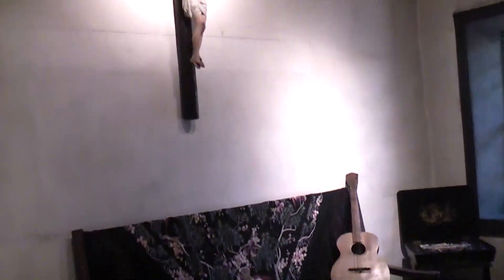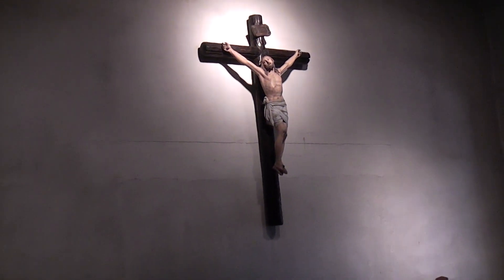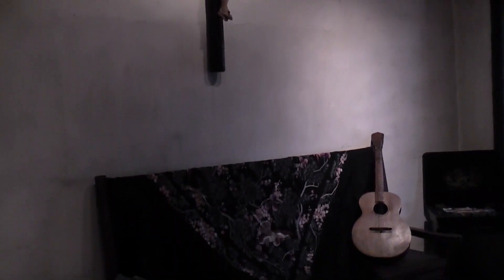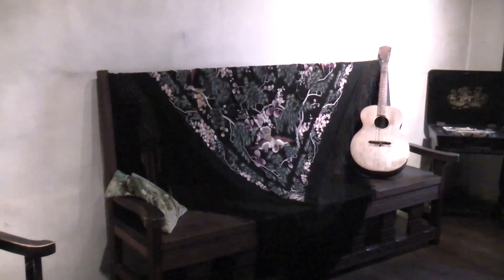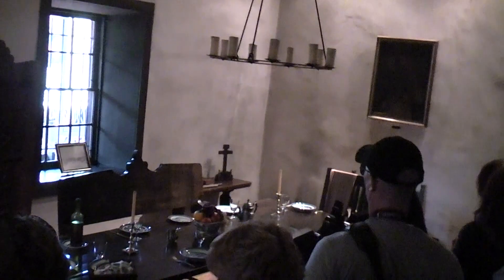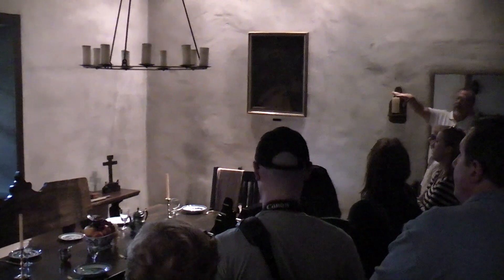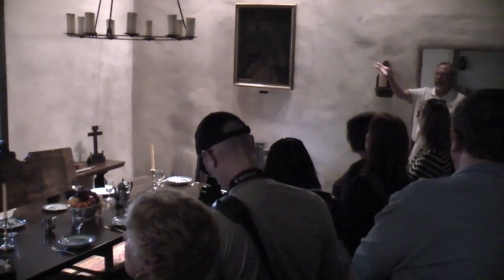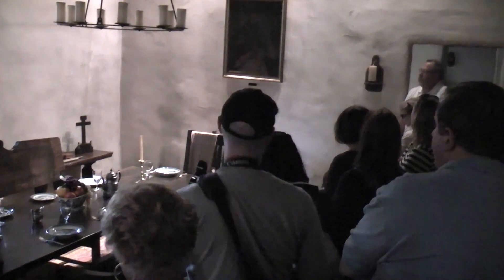Tour of LA by bus Part 6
Bob our tour guide telling us about an old Mexican house. Shot on 17th February 2011.